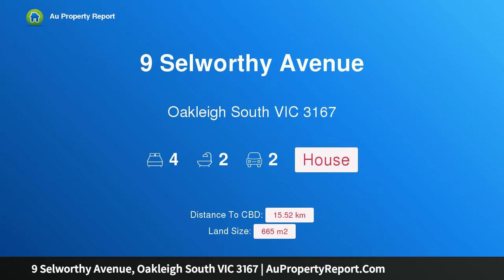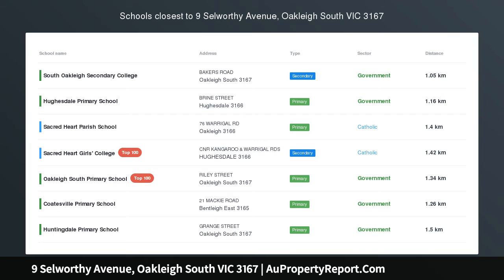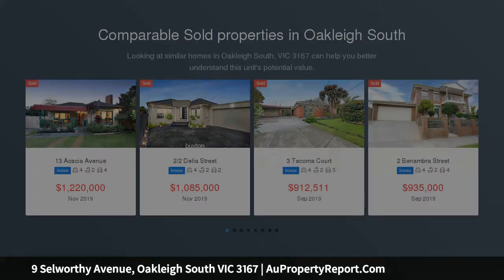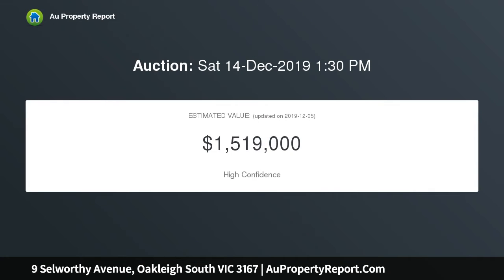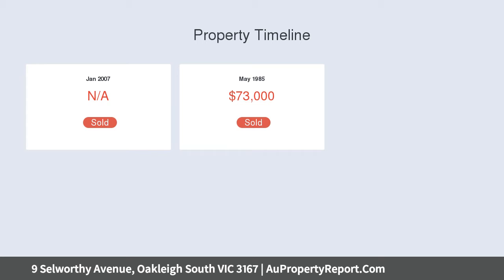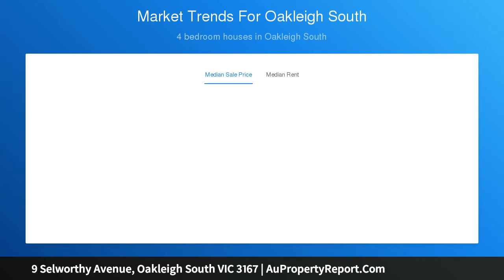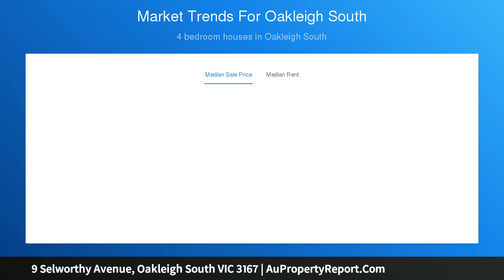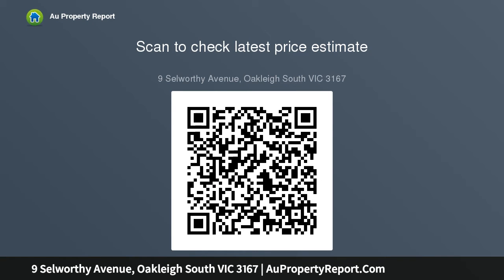9 Selworthy Avenue, Oakleigh South VIC 3167 | AuPropertyReport.Com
9 Selworthy Avenue, Oakleigh South VIC 3167
Property Type: house
Bedrooms: 4
Bathrooms: 4
Car Space: 2
Rozel c1926 period graces, poolside spaces